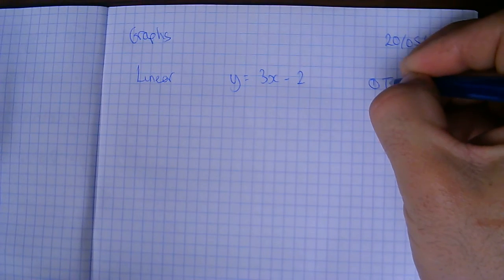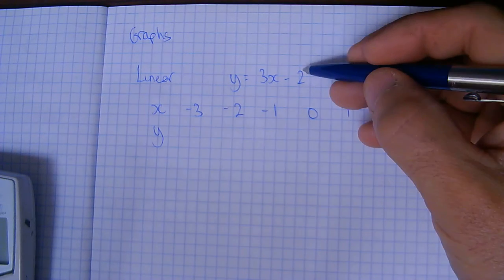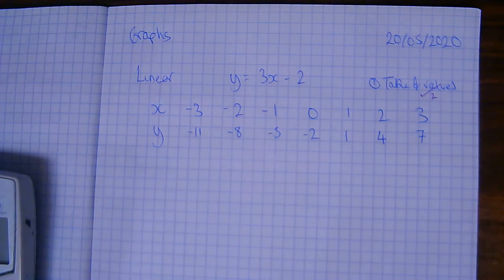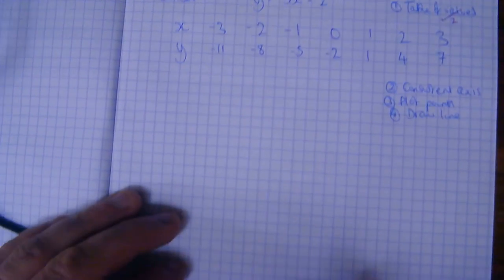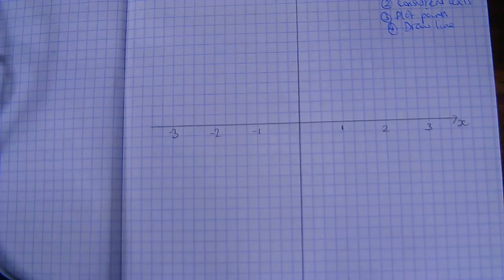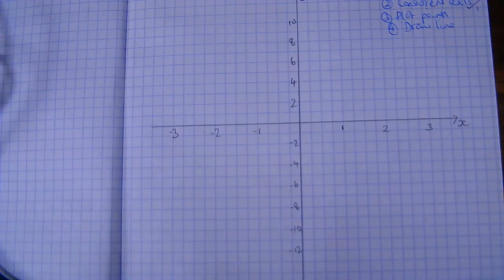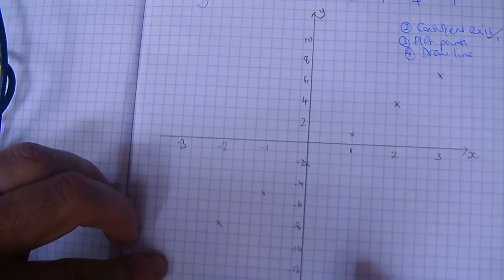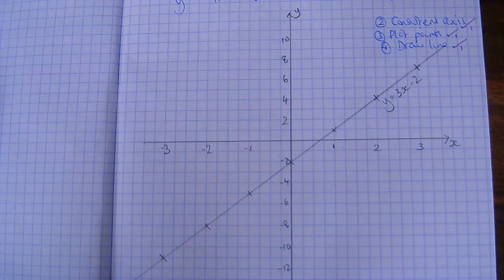Linear Graphs Revision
Revision of drawing linear graphs.